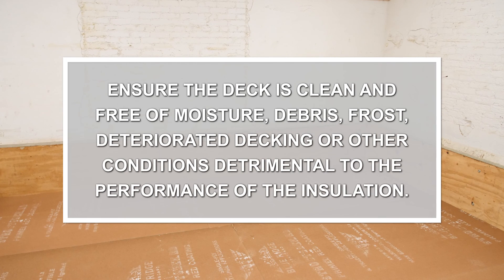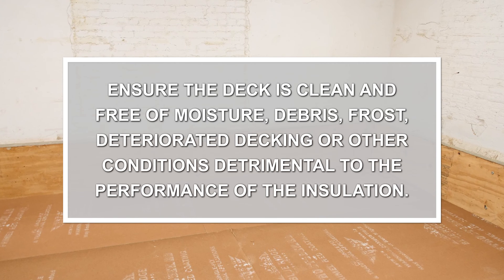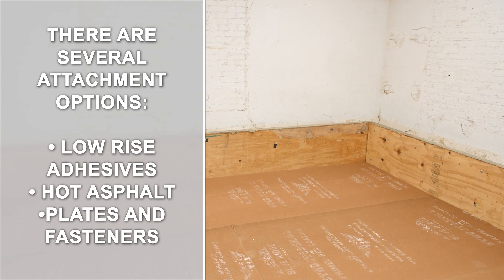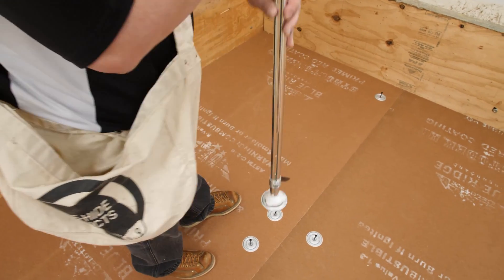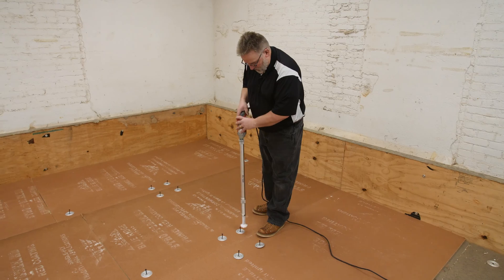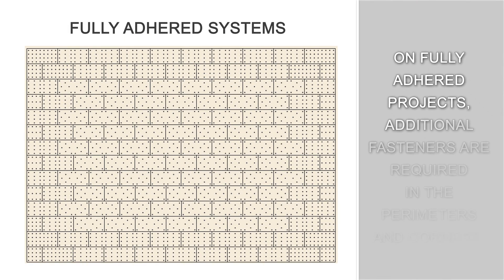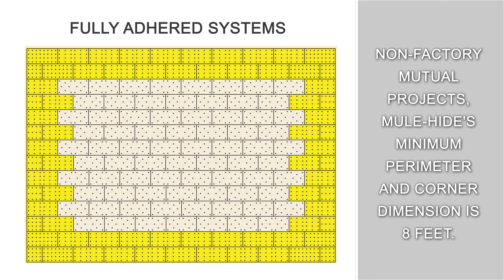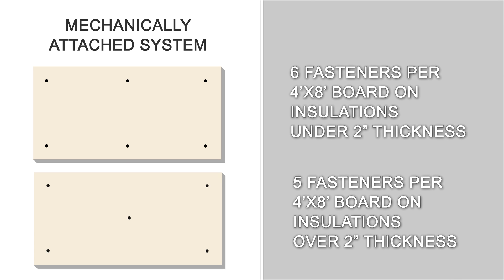Insulation - Mechanically Attached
This video covers insulation fastening requirements for both fully adhered and mechanically attached systems, regardless of membrane type.